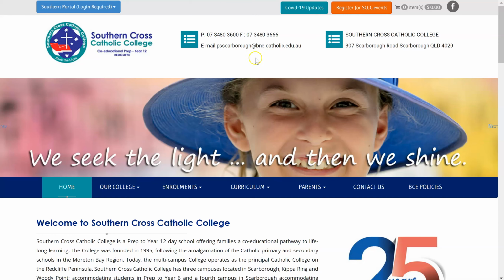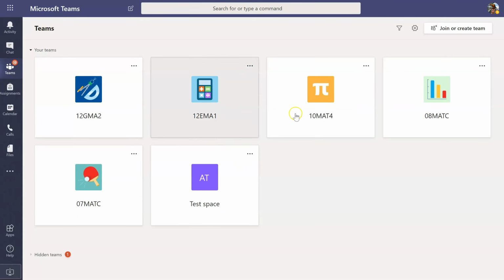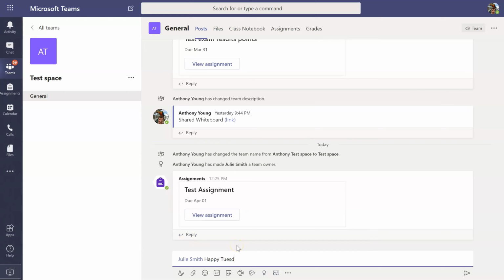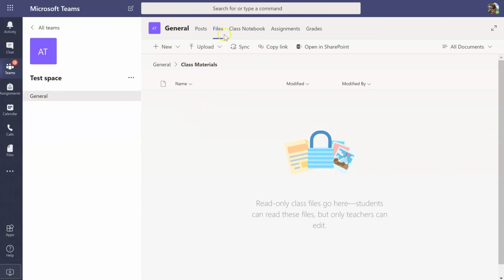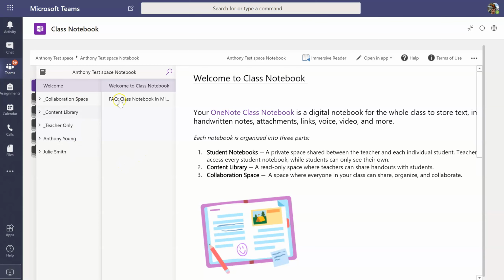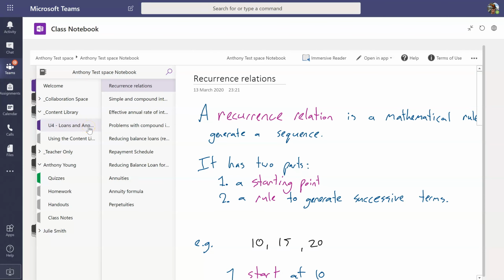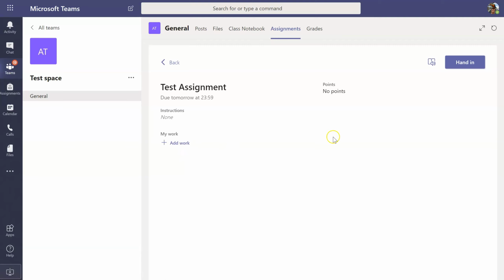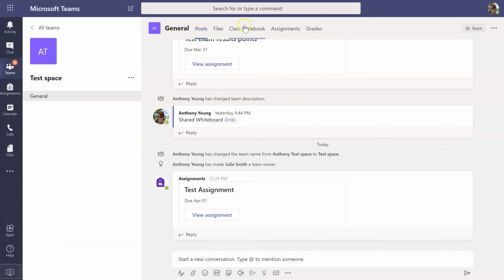Microsoft Teams for Parents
A video helping you to navigate Teams